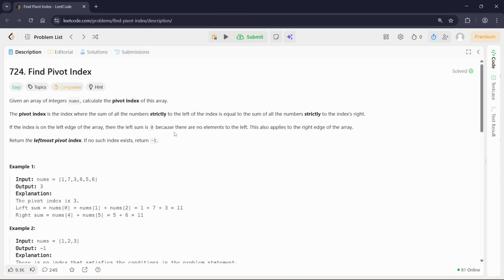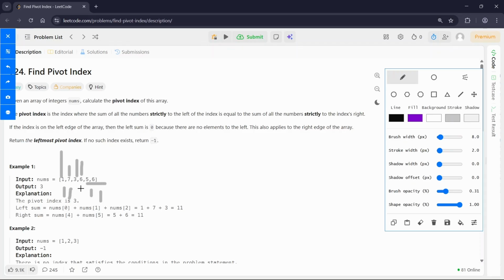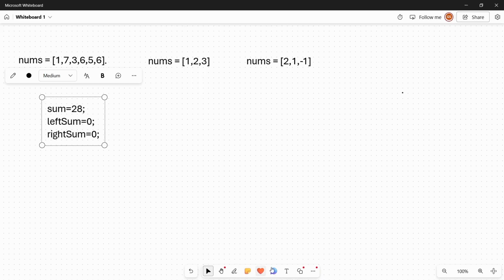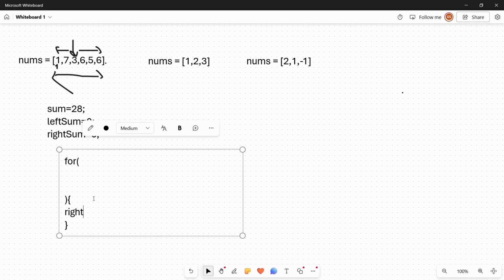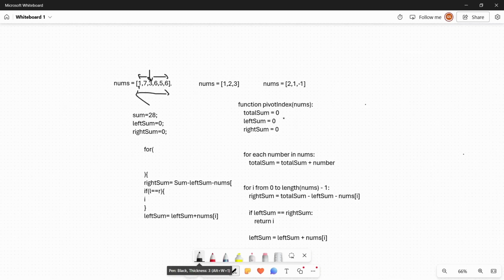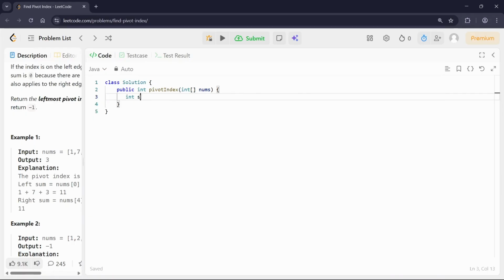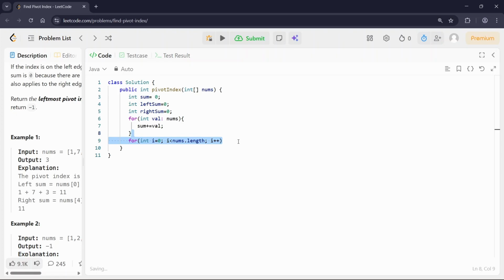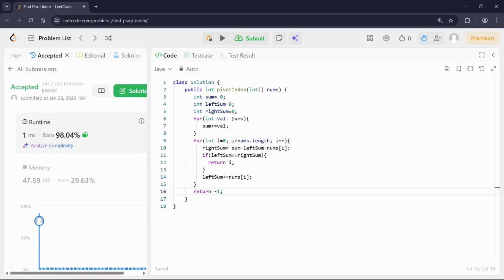LeetCode#724 Pivot Index | Clean Java Logic Using LeftSum & RightSum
Unlock the easiest and most intuitive way to solve the Pivot Index problem in this step-by-step tutorial! 🚀
In this video, we break down how to find the index where the left sum equals the right sum using a clean and efficient approach with LeftSum, RightSum, and TotalSum logic.
Whether you're preparing for coding interviews, solving LeetCode problems, or strengthening your DSA fundamentals, this video will help you understand the concept deeply and implement it with confidence.
🔥 What You’ll Learn:

What is the Pivot Index?
How LeftSum and RightSum work behind the scenes
One-pass O(n) optimized approach
Clean pseudocode and real coding examples

🧠 Perfect For:

Beginners learning arrays
Interview preparation
LeetCode problem solvers
SDET, SDE, and CS students